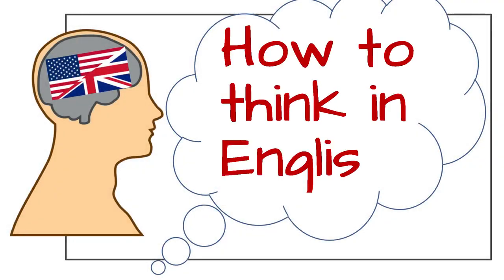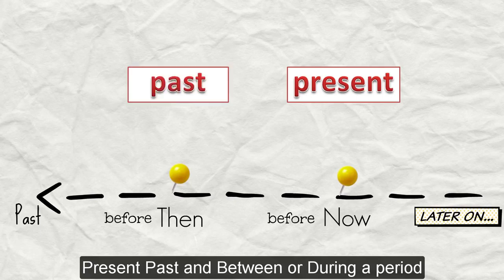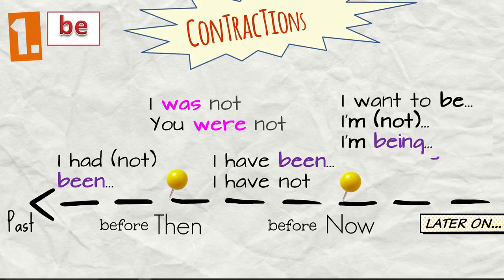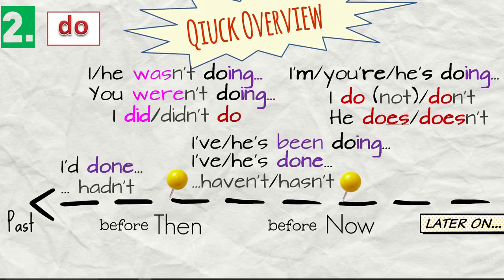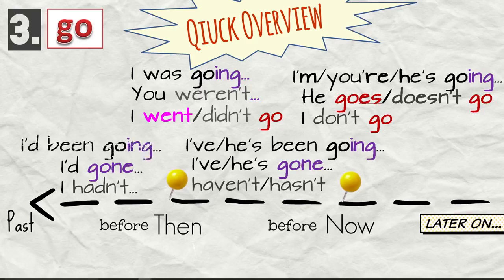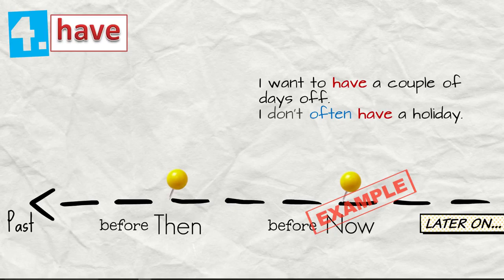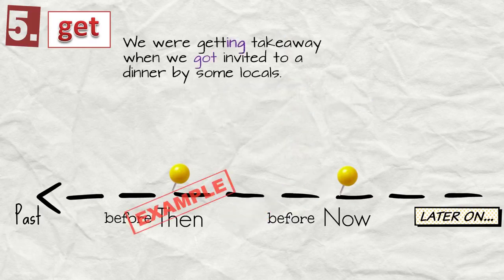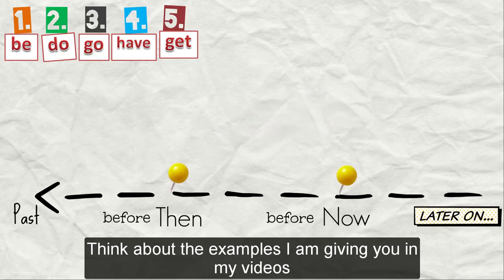How To Think In English | How to make English Sentences In Mind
Elementary Level - Learn English through Oxford English video

Learn English Conversation - Oxford English Daily Conversation Part 2  | cambly Speaking

Learn English with Cambly English conversation Practice

Intermediate level - Learn English Conversation and Improve Vocabulary through Oxford English video

an english conversation between a doctor and a patient,
english conversation learn english speaking english subtitles lesson 01,